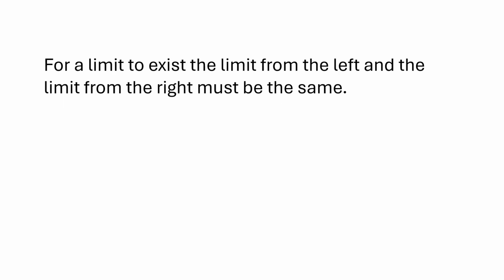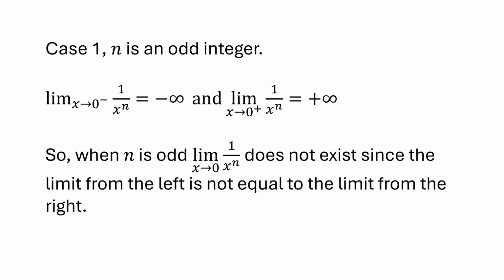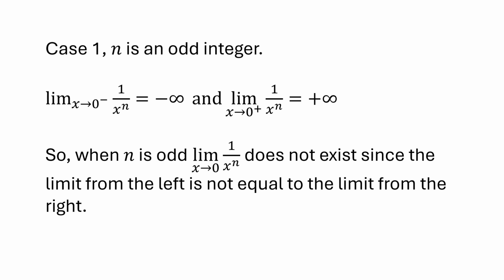Infinite Limit Examples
This is a discussion of having a limit of infinity, using 1/x^n as a family of functions, some of which have a limit of infinity and some of which do not.